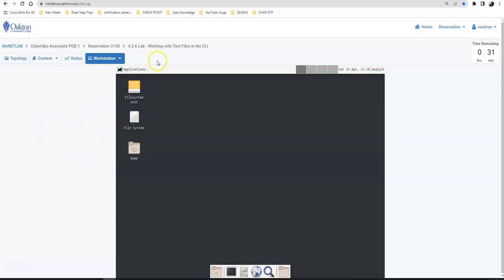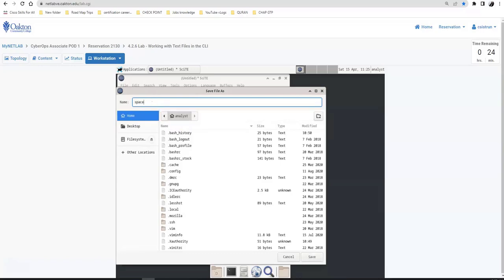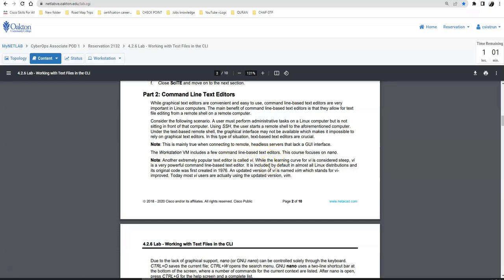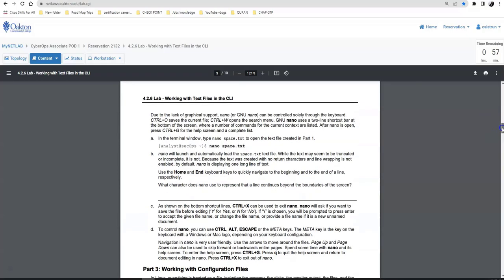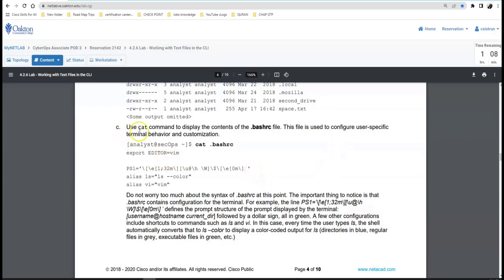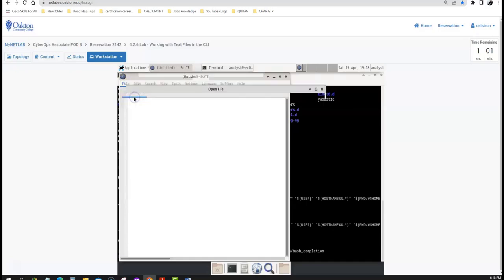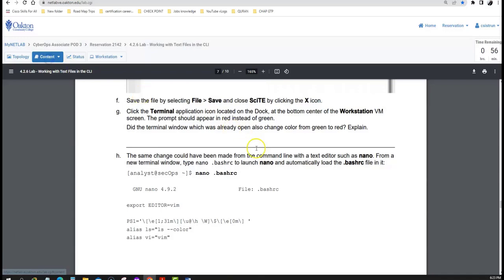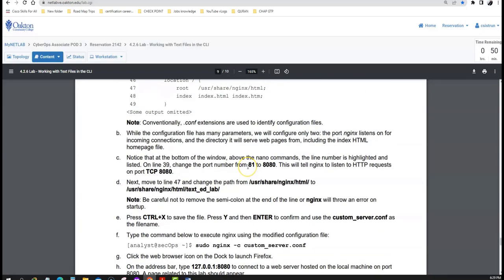4.2.6 Lab Working with Text Files in the CLI (CISCO CyberOps Associate)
Understanding Cisco Cybersecurity Operations Fundamentals

Introduction
Today's organizations are challenged with rapidly detecting cybersecurity breaches and effectively responding to security incidents. Teams of people in Security Operations Centers (SOCs) keep a vigilant eye on security systems, protecting their organizations by detecting and responding to cybersecurity exploits and threats. CyberOps Associate prepares candidates to begin a career working as associate-level cybersecurity analysts within security operations centers.

Target Audience
The CyberOps Associate course is designed for students who are seeking careeroriented, entry-level security analyst skills. Target students include individuals enrolled in technology degree programs at institutions of higher education and IT professionals who want to pursue a career in the Security Operation Center (SOC). Learners in this course are exposed to all of the foundational knowledge required to detect, analyze, and escalate basic cybersecurity threats using common open-source tools.

Prerequisites
CyberOps Associate students should have the following skills and knowledge:
• PC and internet navigation skills
• Basic Windows and Linux system concepts
• Basic understanding of computer networks
• Binary and Hexadecimal understanding
• Familiarity with Cisco Packet Tracer

Target Certification
This course aligns with the Cisco Certified CyberOps Associate (CBROPS) certification. Candidates need to pass the 200-201 CBROPS exam to achieve the Cisco Certified CyberOps Associate certification.

The CBROPS exam tests a candidate’s knowledge and skills related to:
• security concepts
• security monitoring
• host-based analysis

Course Objectives
CyberOps Associate covers knowledge and skills needed to successfully handle the tasks, duties, and responsibilities of an associate-level Cybersecurity Analyst working in a Security Operations Center (SOC).

Upon completion of the CyberOps Associate v1.0 course, students will be able to perform the following tasks:
• Install virtual machines to create a safe environment for implementing and analyzing cybersecurity threat events.
• Explain the role of the Cybersecurity Operations Analyst in the enterprise.
• Explain the Windows Operating System features and characteristics needed to support cybersecurity analyses.
• Explain the features and characteristics of the Linux Operating System.
• Analyze the operation of network protocols and services.
• Explain the operation of the network infrastructure.
• Classify the various types of network attacks.
• Use network monitoring tools to identify attacks against network protocols and services.
• Explain how to prevent malicious access to computer networks, hosts, and data.
• Explain the impacts of cryptography on network security monitoring.
• Explain how to investigate endpoint vulnerabilities and attacks.
• Evaluate network security alerts.
• Analyze network intrusion data to identify compromised hosts.
• Apply incident response models to manage network security incidents.

4.2.6 Lab - Working with Text Files in the CLI
Objectives
In this lab, you will become familiar with Linux command line text editors and configuration files.
Part 1: Graphical Text Editors
Part 2: Command Line Text Editors
Part 3: Working with Configuration Files

Instructions
Before you can work with text files in Linux, you must be familiar with text editors. Text editors are one of the oldest categories of applications created for computers. Linux, like many other operating systems, has many different text editors, with various features and functions.

Step 2: Open SciTE from the Terminal.
You can also open SciTE from the command line. Click the terminal icon located in the Dock at the bottom of the desktop. The terminal emulator opens.

In Linux, everything is treated as a file, including the memory, the disks, the monitor output, the files, and the directories.